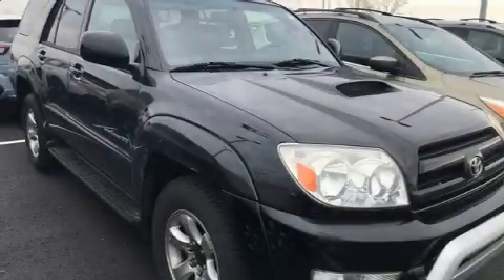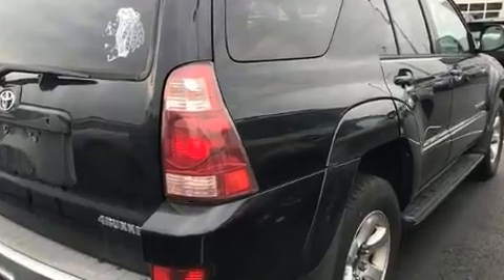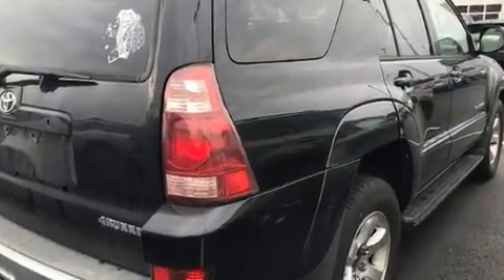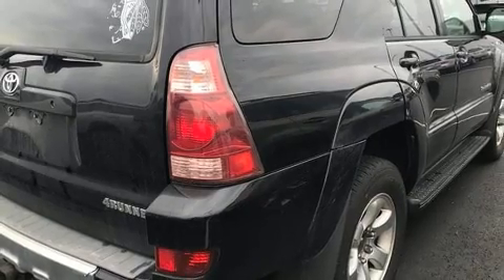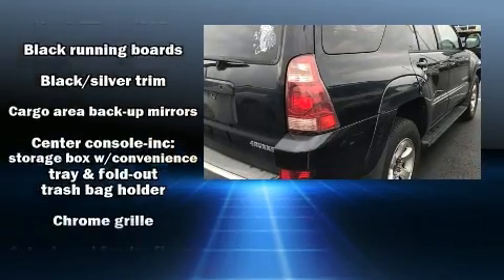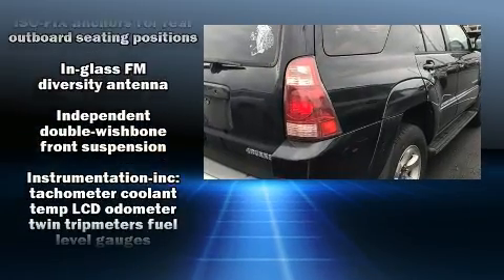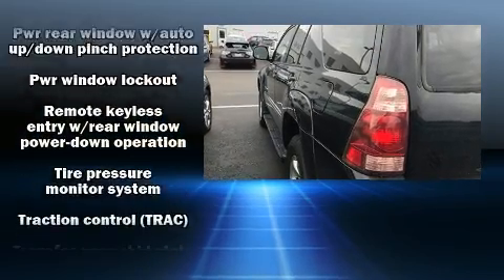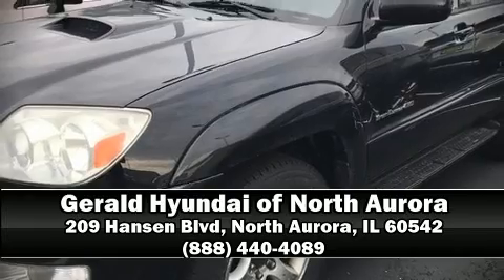2005 Toyota 4Runner SR5 in North Aurora, IL 60542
Outstanding design defines the 2005 Toyota 4Runner. Under the hood you'll find a 6 cylinder engine with more than 230 horsepower, providing a smooth and predictable driving experience. Four wheel drive allows you to go places you've only imagined. Top features include front bucket seats, a rear window wiper, air conditioning, tilt steering wheel, skid plates, cruise control, a trailer hitch, and more. Toyota also prioritized safety and security by including: dual front impact airbags, traction control, brake assist, ignition disabling, and 4 wheel disc brakes with ABS. With electronic stability control supplementing mechanical systems, you'll maintain precise command of the roadway. A Carfax history report indicates just one previous owner. Our knowledgeable sales staff is available to answer any questions that you might have. They'll work with you to find the right vehicle at a price you can afford. Stop in and take a test drive!